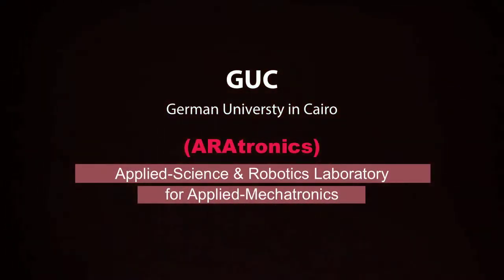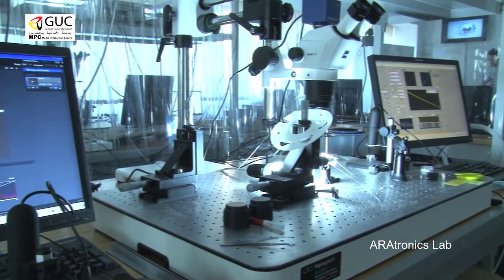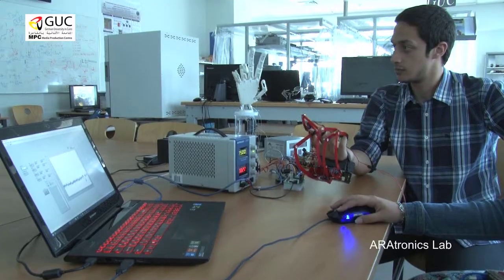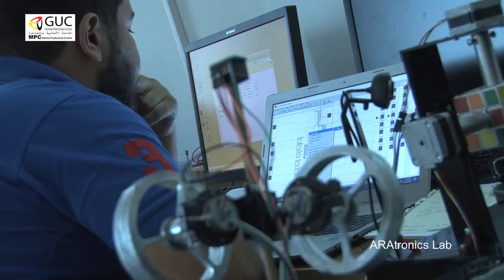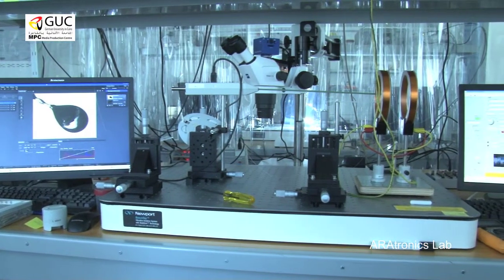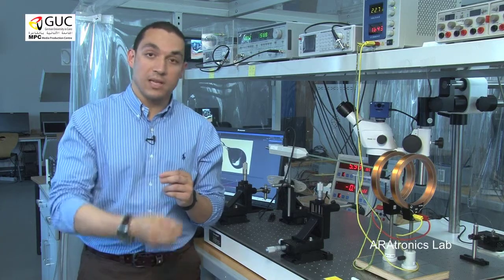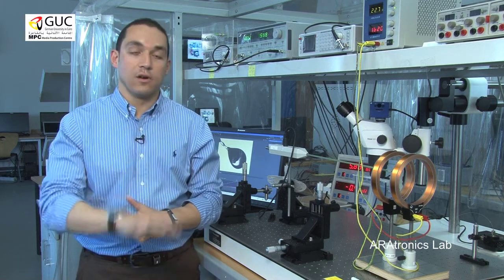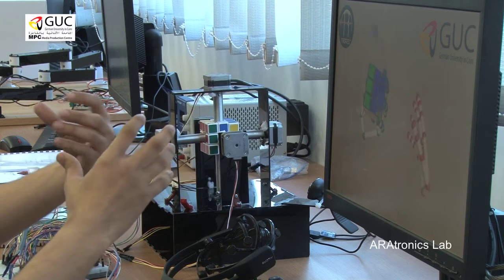GUC ARAtronics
Applied Sciense and Robotics laboratory for Applied Mechatronics